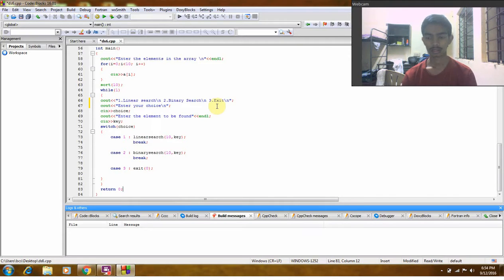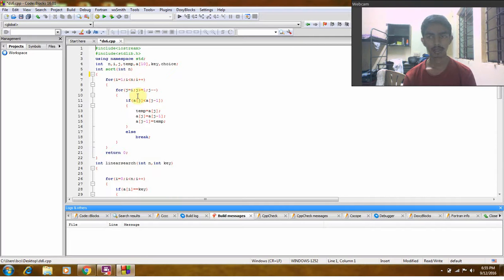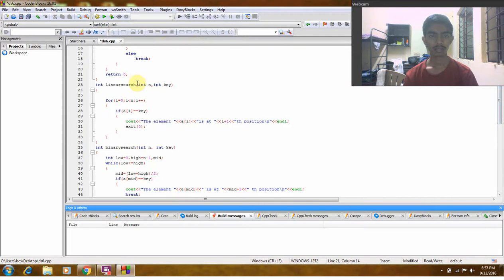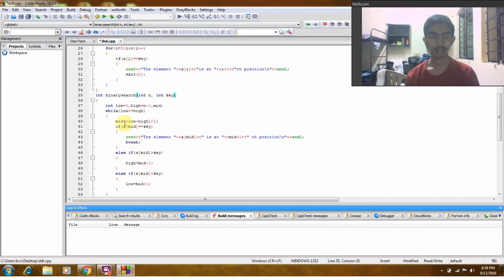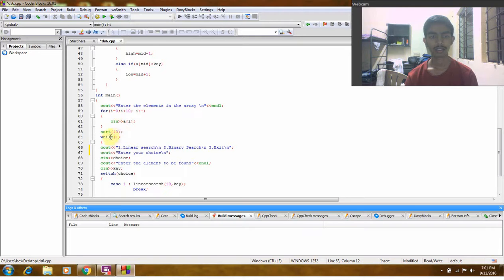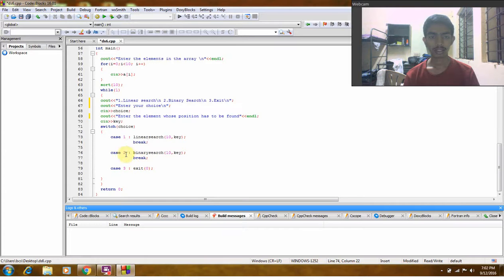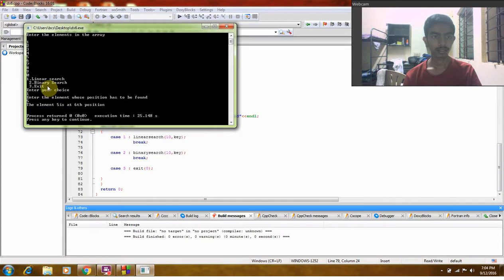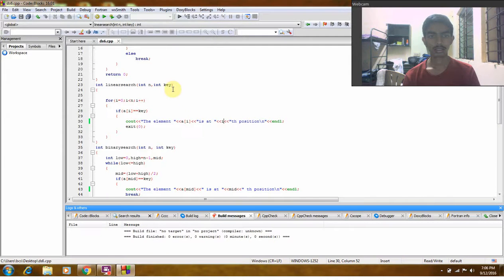E-Record , Data Structures lab , Experiment 6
To implement linear search and binary search